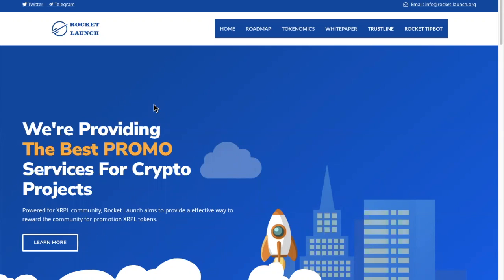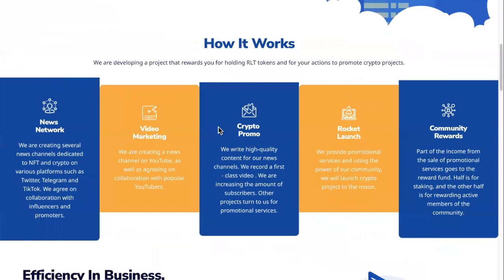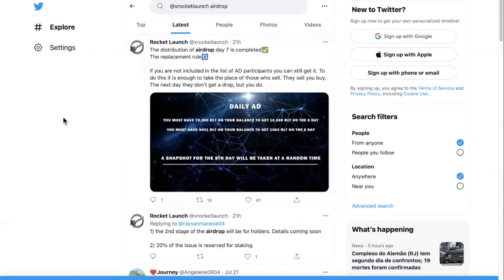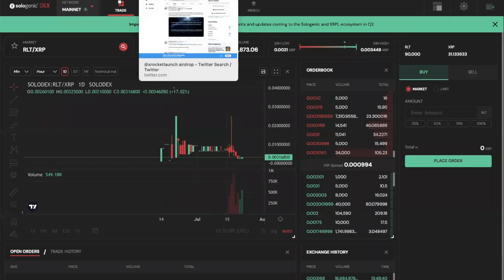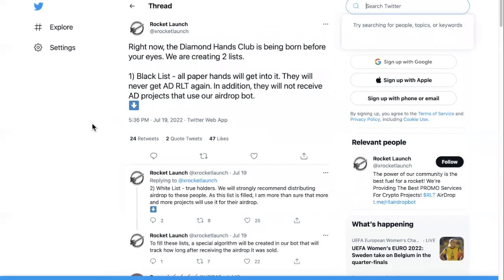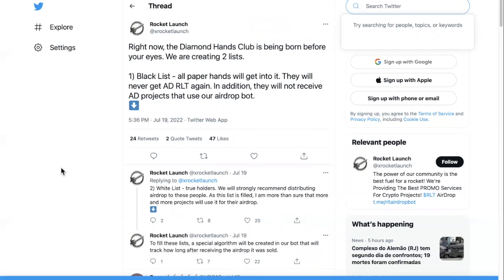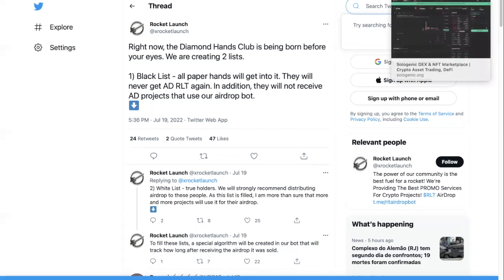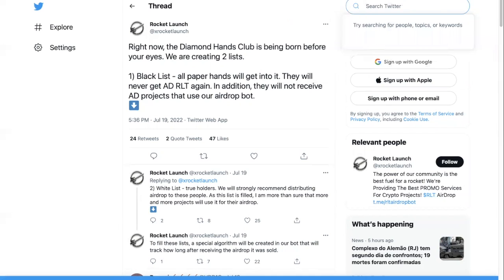Rocket Launch Crypto Airdrop Update: Ends July 24, 2022. You can still participate.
Rocket Launch Crypto Airdrop Update: Ends July 24, 2022. You can still participate. Rocket Launch and its RLT Token. Rocket Launch is an interesting project to promote new Projects on the XRPL Cryptocurrency Ledger.